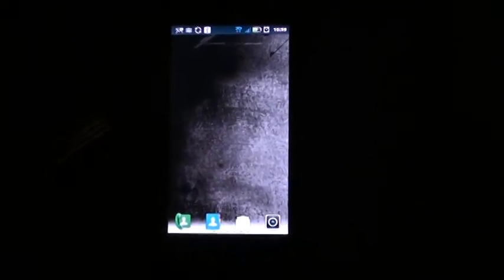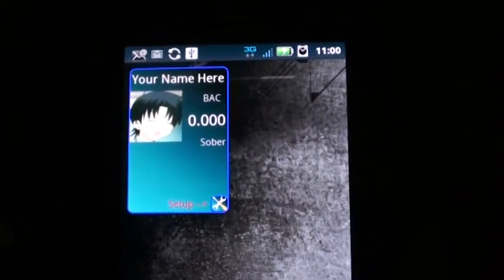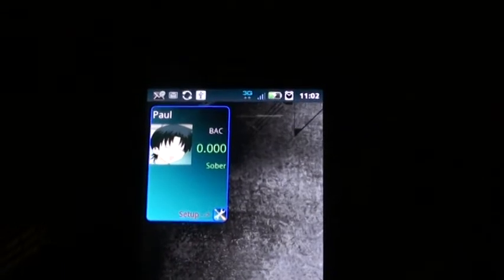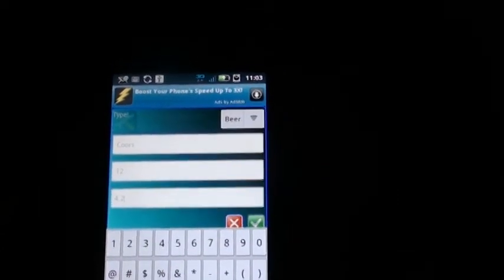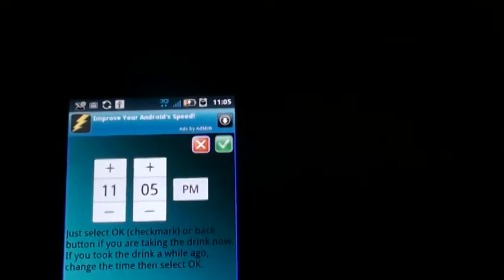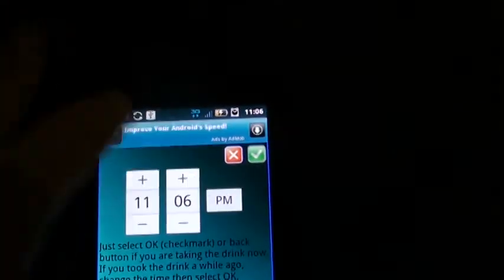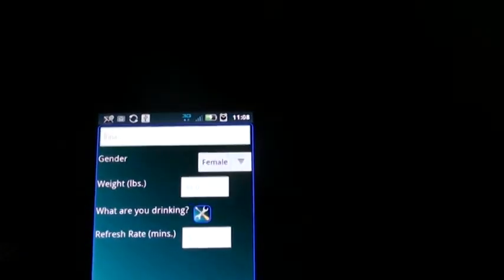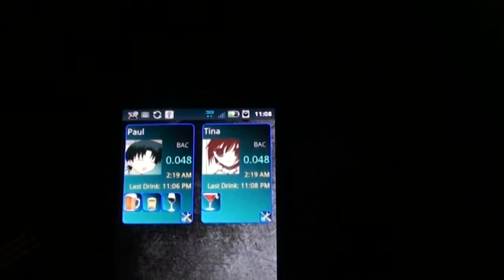BACWidgetSetup.mpg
How to use the PaulyGram Blood Alcohol Calculator. This is a widget not an application. It sits right on your home screen so you can use it when you're drinking.